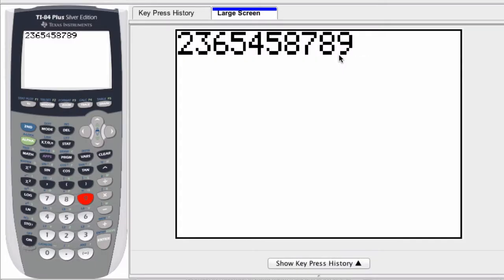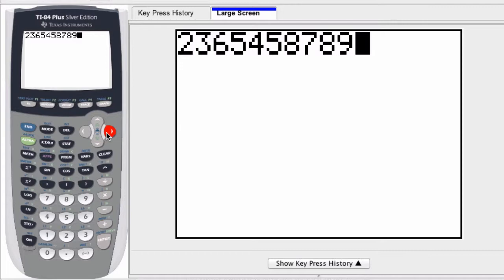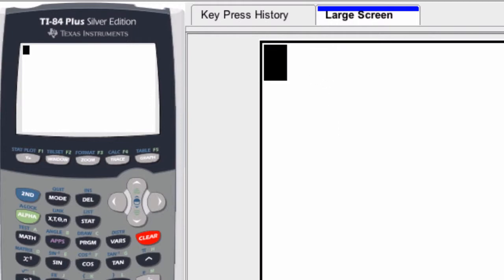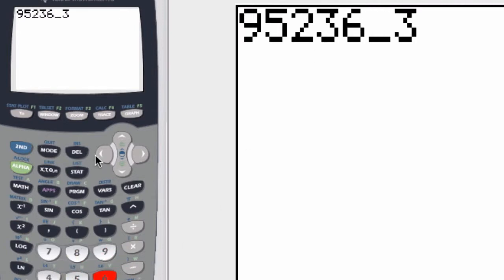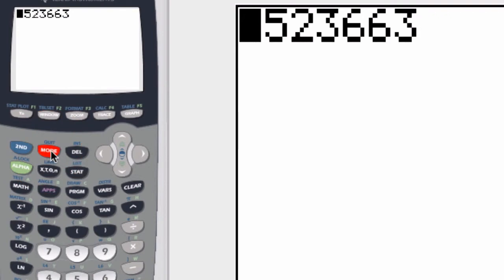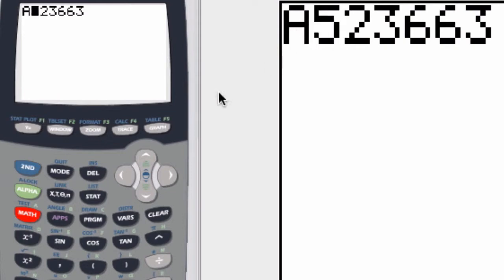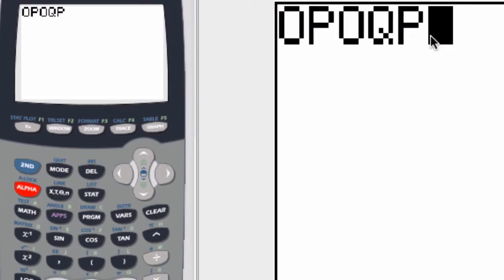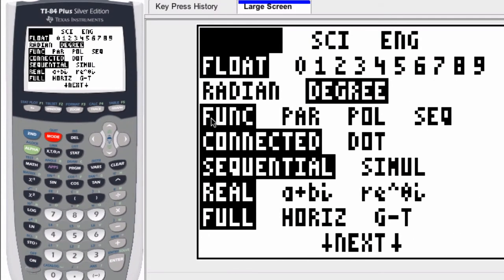Graphing Calculator - Edit Keys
A quick overview of the basic edit keys on a graphing calculator